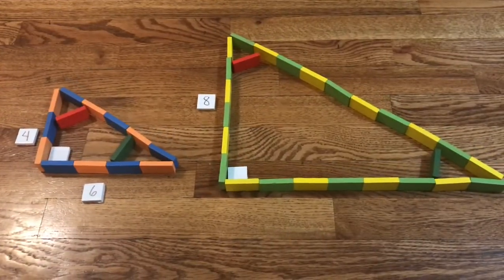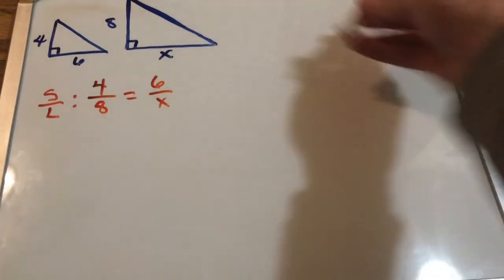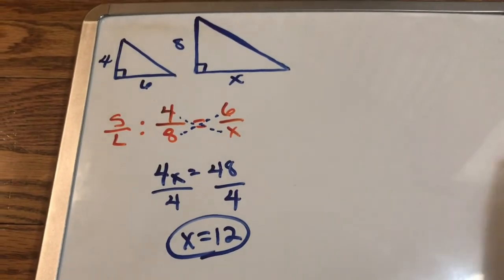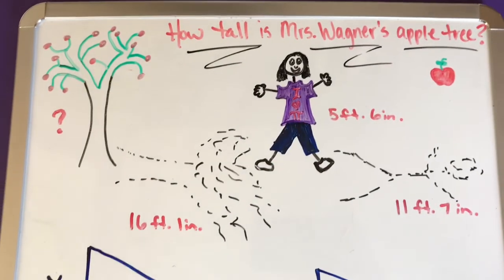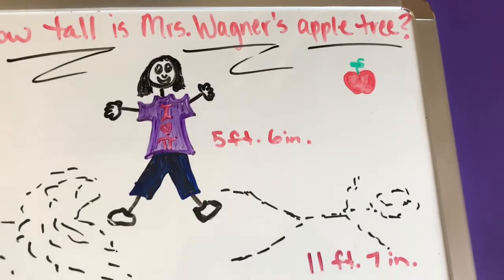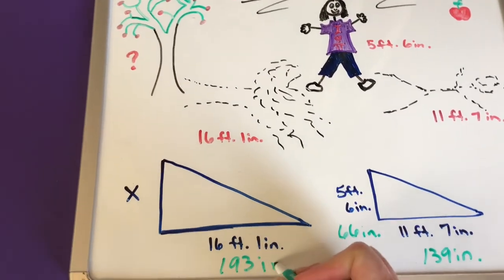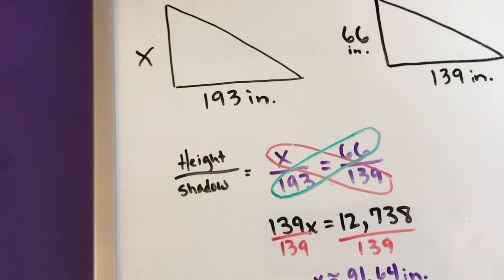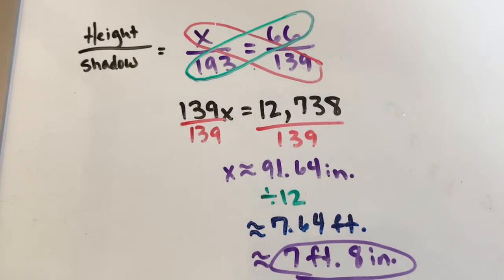How Tall Is The Geome-tree?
An introduction to proportions and similar triangles